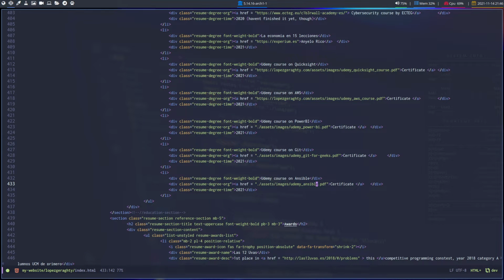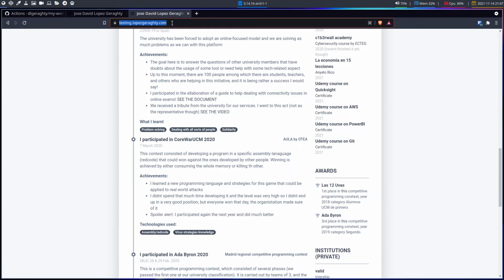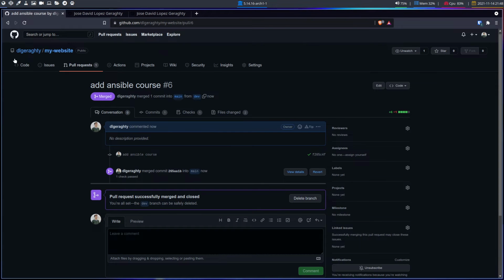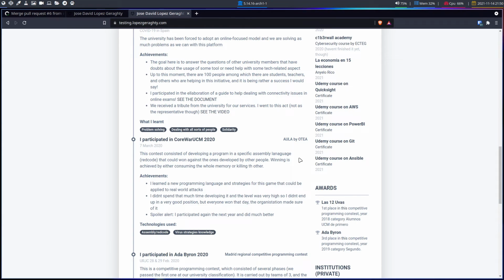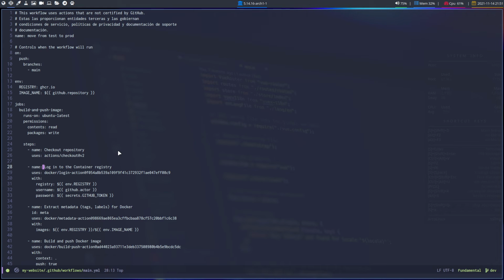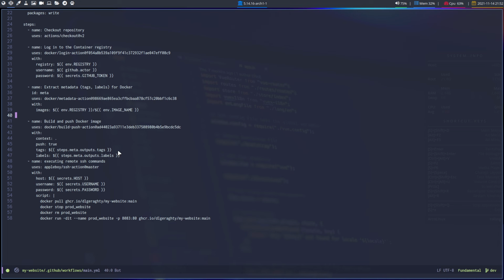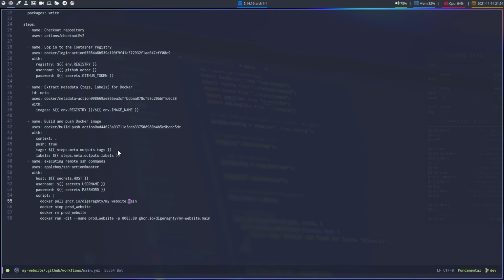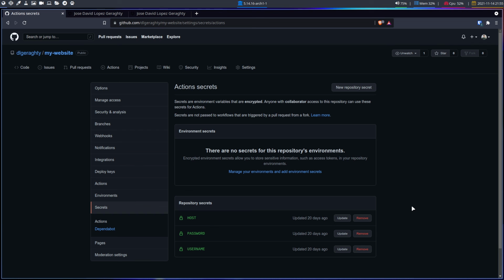Devops must watch! CI/CD pipeline with Github actions and docker the easy way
In this video I describe a good simple way to setup a CI/CD pipeline so that you can test your applications in a team before you deploy them to the actual production environment. We do that using some tools provided by github and also a server.
I hope this information is valuable to all of you because for me it was a bit hard getting this up and running